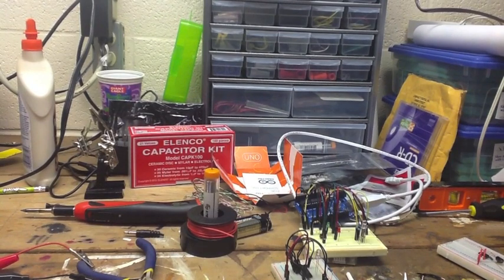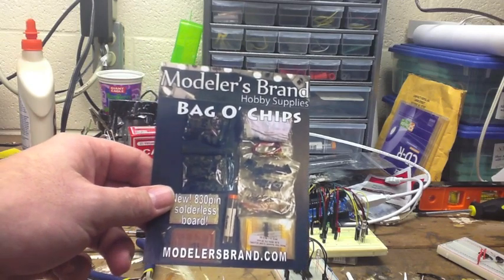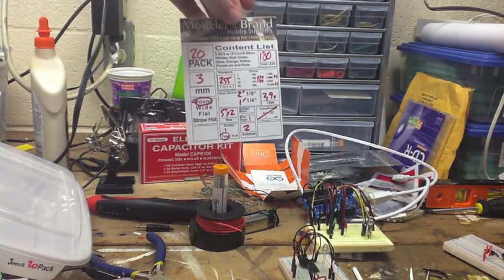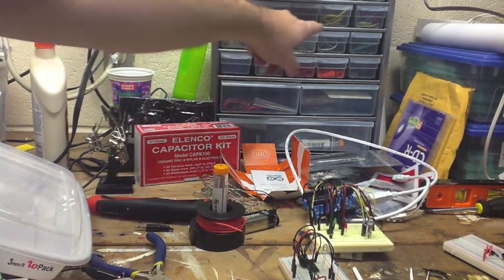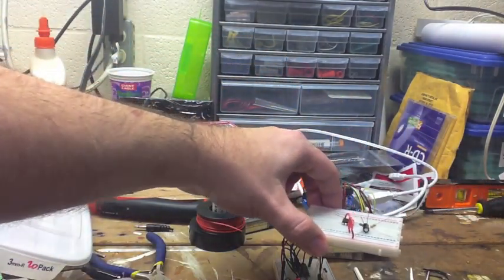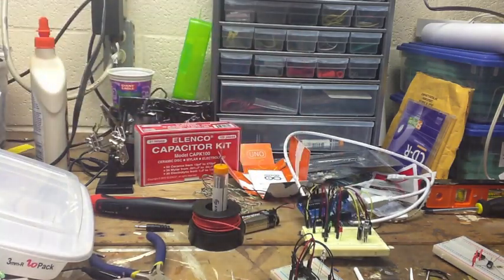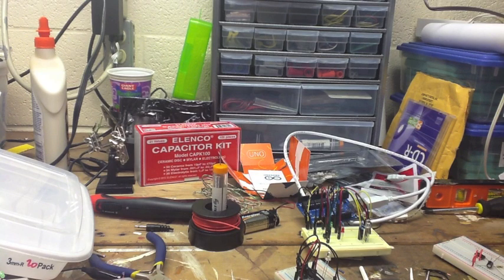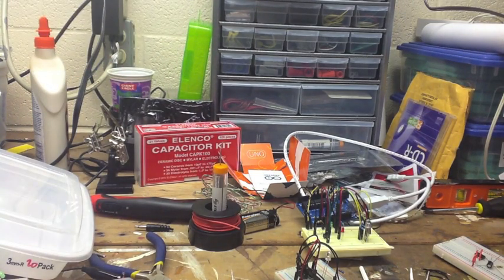Electronics Workbench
Electronics workbench supplied that I have been accumulating to support my model hobby. I have been learning a great deal through others in the community and thought I would share.
for your hobby electronics needs!